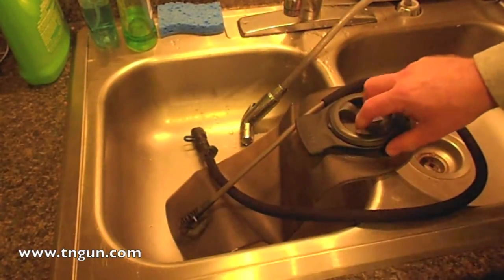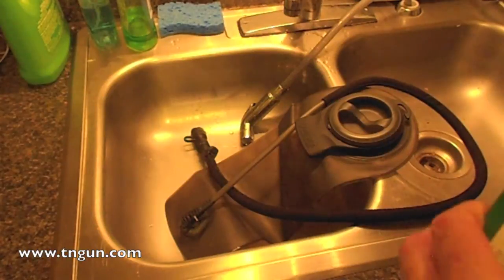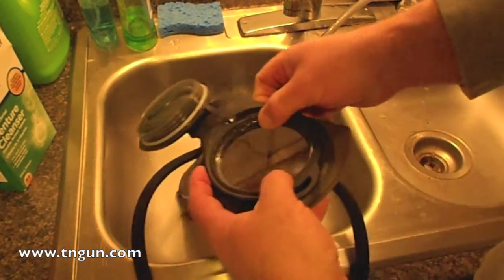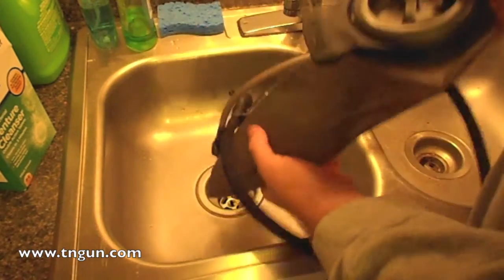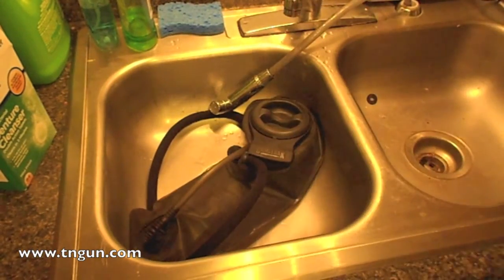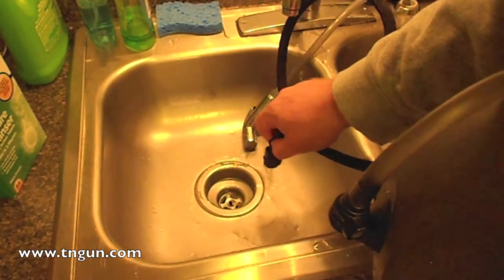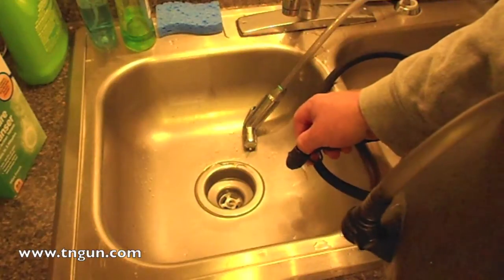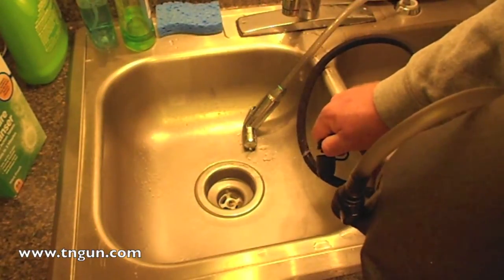Cleaning Hydration bladders with Efferdent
When I was in the service I was witness to some guys putting some tobacco sauce inside someone's hydration bladder. I remember thinking it was pretty funny at the time, but changed my mind when I saw how hard it was to actually clean one out.

I don't know how effective this would be to remove oleoresin capsicum from a water bladder, but I know that many backpackers (and military servicemen) use the method below to clean out their hydration packs.
Efferdent, or any generic brand of anti-bacterial cleaner tablets used for cleaning dentures is gentle enough for sterilizing the inside of water bladders.

To use, fill the hydration bladder up to about 2/3 of capacity and drop 1 Efferent tablet into the bladder for each Liter of water.

Before long, the tablets will start fizzing and turn the water in the bladders blue.

The fizzing oxidizes any bacteria present in the bladder, killing and dissolving it.

For maximum effect, tip the bladder over and make sure the blue solution touches all surfaces in the interior of the bladder.
When the blue water turns clear in that classic Efferdent way, rinse the bladder out thoroughly with clean water, fold it up and recap until next use. The biggest thing to remember is to only fill to 2/3 capacity, and to rinse it out VERY well.